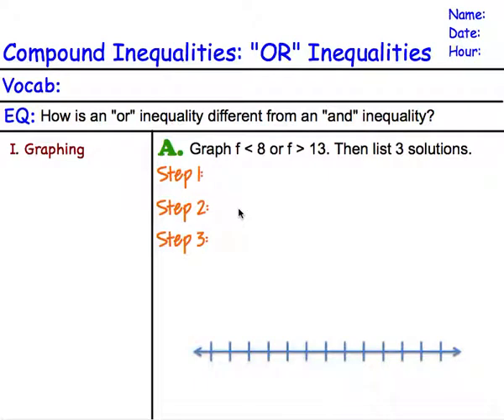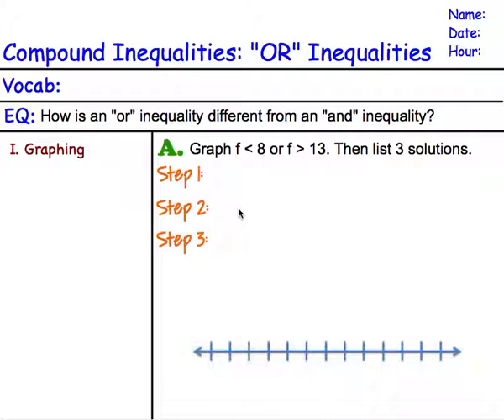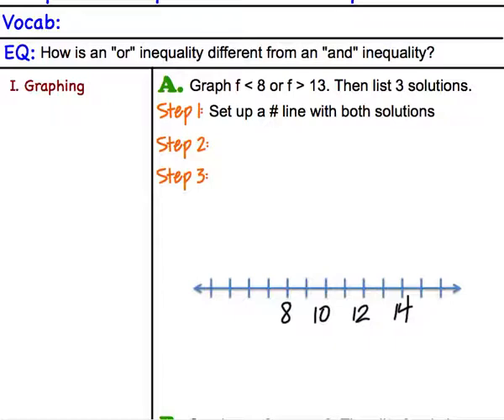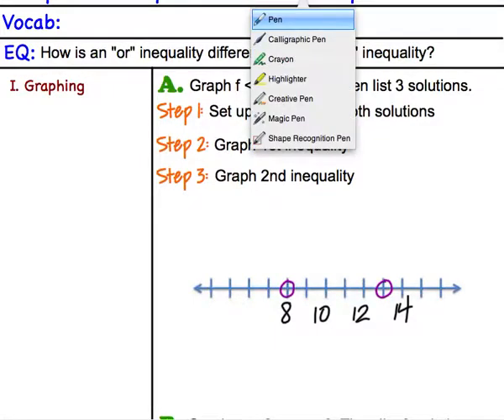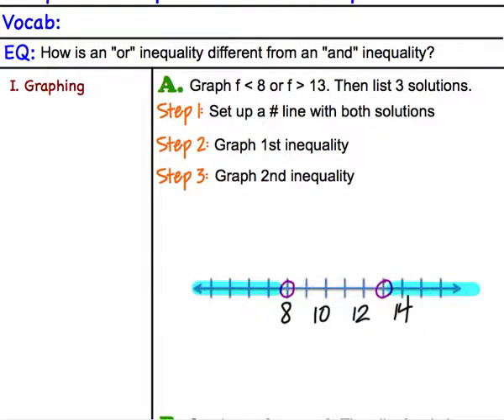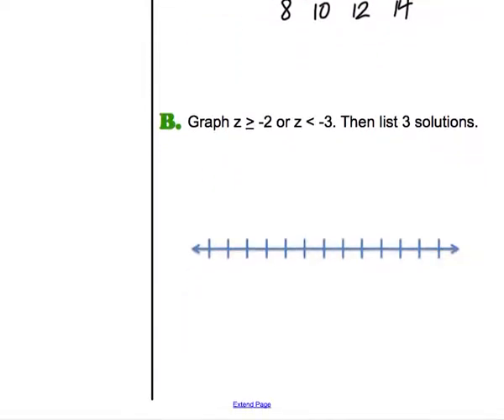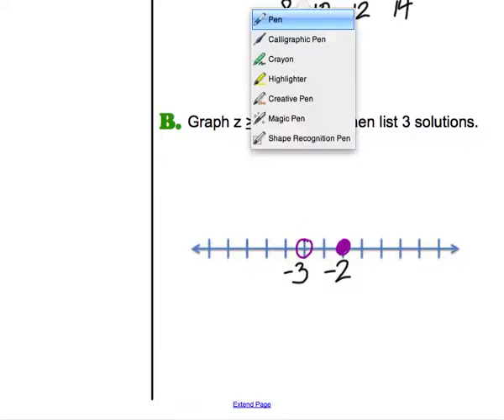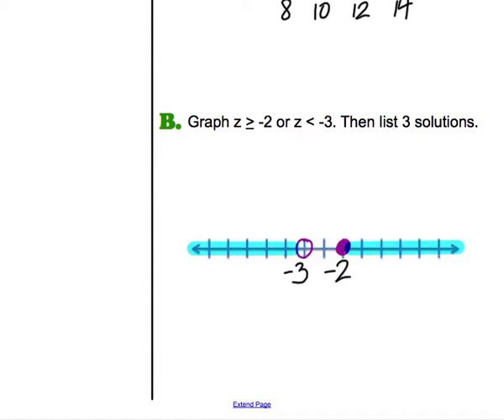LT47D2 Graphing OR Inequalities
Graphing Compound inequalities with the word "or"